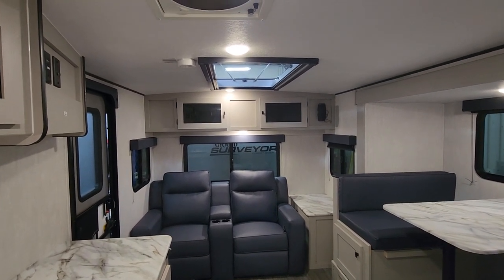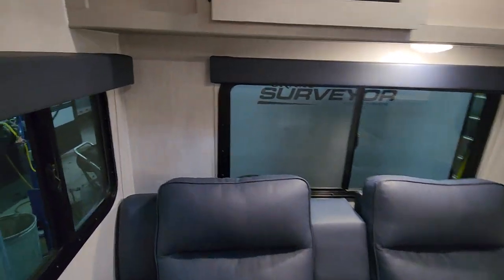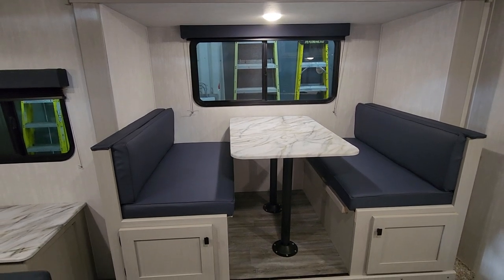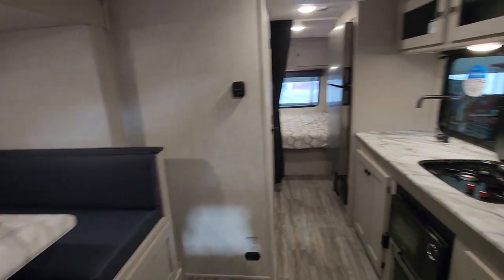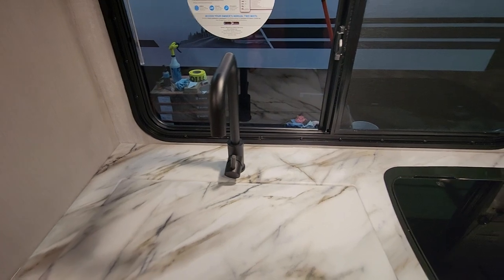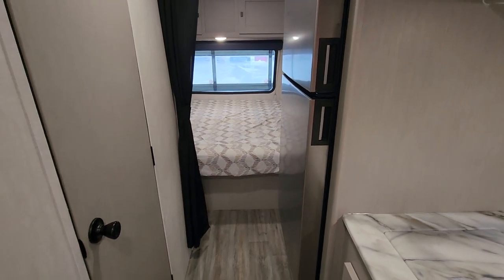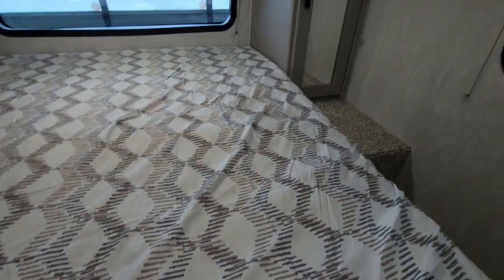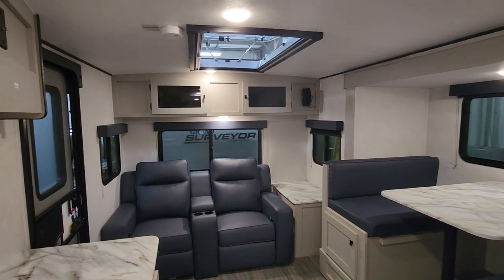2024 Apex Nano 221 RLS w/stargazer: A stunning new Ultralite By Coachmen!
In this exciting video, we introduce the highly anticipated 2024 Apex Nano 221 RLS - the ultimate upgrade from the popular Coachmen Apex 213 RDS model!

Are you searching for a travel trailer that offers enhanced features and improved functionality? Look no further! The 2024 Apex Nano 221 RLS is here to fulfill all your camping dreams. With ingenious design tweaks and advanced technologies, this impressive recreational vehicle takes luxury and convenience to a whole new level.

Inside the 2024 Apex Nano 221 RLS, you'll find a spacious and cozy interior that welcomes you with open arms. The carefully thought-out floor plan ensures maximum efficiency and comfort, allowing you to make the most out of your travel experiences. Innovative storage solutions, including ample cabinets and built-in compartments, provide convenience and organization throughout your trip.

Coachmen RV Apex Nano travel trailer 221RLS highlights:

Exterior Griddle
Front Bedroom
Booth Dinette Slide
Microwave Oven
200 W Solar Panel
Ladder Ready
Aluminum Wheels

This is the perfect trailer for two, with additional sleeping space on the booth dinette! You can relax each evening on the rear theater seating that includes an end table to set your drink on, and there is a digital TV antenna if you want to add your own television to the entertainment center. It will be so easy to make meals on the flush-mount two burner cooktop or in the microwave oven, and there is an 8 cu. ft. 12V refrigerator for perishables. A full bath lets you freshen up after a day outdoors, and the queen bed in the front bedroom is sure to bring a great night's rest. There are also dual wardrobes on either side of the bed to keep your clothes neat and clean. Head outside to enjoy cooking on the cast iron griddle with a sidewall prep bar, and the power awning will provide much wanted shade during the day plus cozy lighting at night!

You will find comfort, convenience, and a sturdy construction with each of these Coachmen RV Apex Nano travel trailers! They are held together with an aluma-cage construction, an I-beam chassis, plus vacuum-bonded laminated dual Azdel fiberglass walls for double the protection against the elements. The 200-watt solar panel with a 30 amp control charger is included within the Off-Grid Package, along with two 20 lb. LP tanks, a high velocity power roof vent, plus 12V outlets to keep you powered up. More exterior feature include a hot/cold shower, four stabilizer jacks, a power awning with LED lighting, and magnetic baggage door catches to easily pack and unload your gear. You will love the interior of your Apex Nano with Shaw residential flooring, one-piece seamless edge countertops, matte black hardware in the galley, and a hand-crafted wood medicine cabinet in the bath.

Equipped with top-notch amenities, the 2024 Apex Nano 221 RLS guarantees an unforgettable journey. The state-of-the-art kitchen boasts modern appliances, such as a sleek refrigerator, a high-performance stove, and a microwave, allowing you to prepare delicious meals on the go. Additionally, the luxurious bathroom offers a relaxing shower and a stylish sink, ensuring a refreshing experience wherever you are.

Safety and durability are paramount in the 2024 Apex Nano 221 RLS. Constructed with high-quality materials and expert craftsmanship, this travel trailer ensures a reliable and secure ride. Its aerodynamic design and robust chassis enhance stability, while advanced safety features provide peace of mind during your travels.

Not only does the 2024 Apex Nano 221 RLS excel in functionality, but it also dazzles with its stunning exterior aesthetics. An eye-catching design, paired with sleek lines and modern finishes, guarantees a head-turning presence at any campsite.

Upgrade your camping adventures with the remarkable 2024 Apex Nano 221 RLS. Its superior features, impeccable comfort, and stylish appeal make it the go-to choice for avid travelers and camping enthusiasts alike. Take a step towards your dream vacation and join the Apex Nano family today!